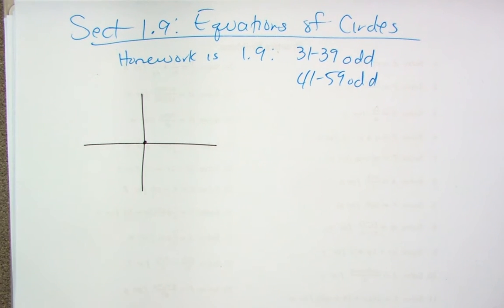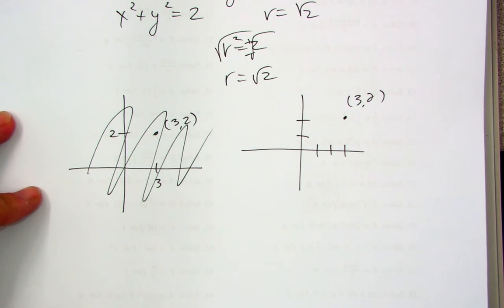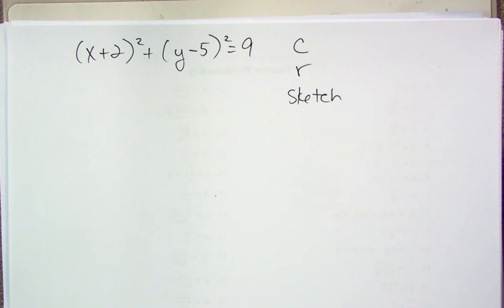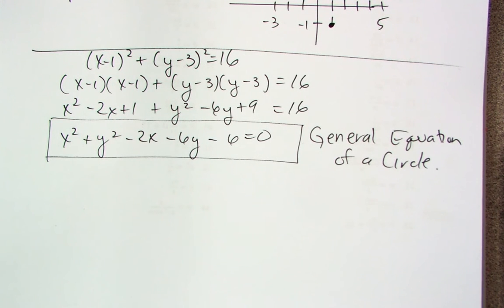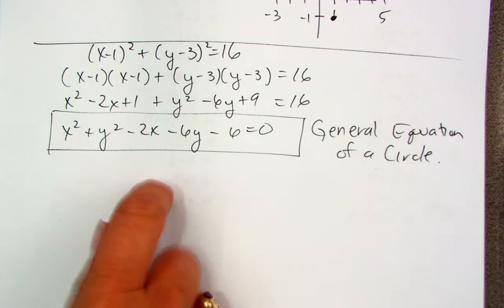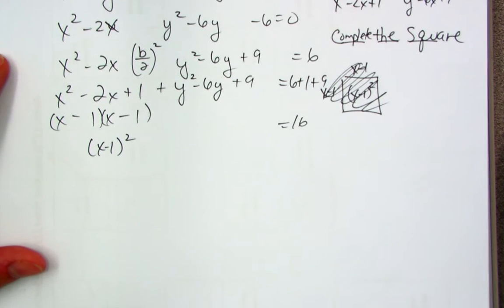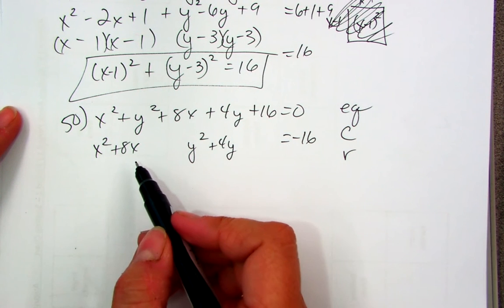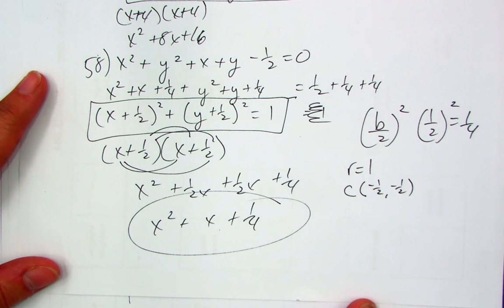HMA, Sect 1 9 Equations of a Circle 3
Ms. Tschida Honors Math Analysis '14-'15, Sect 1.9:  Equations of a Circle part 3